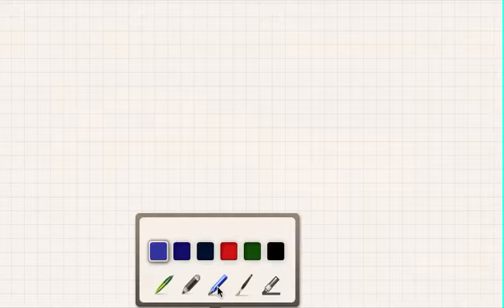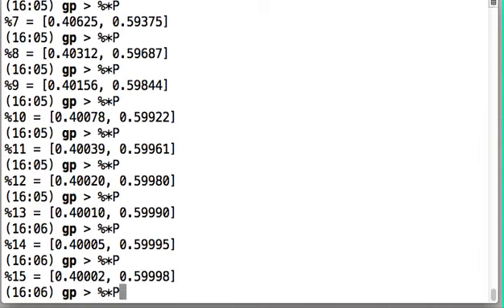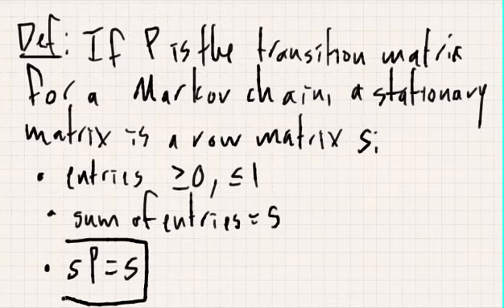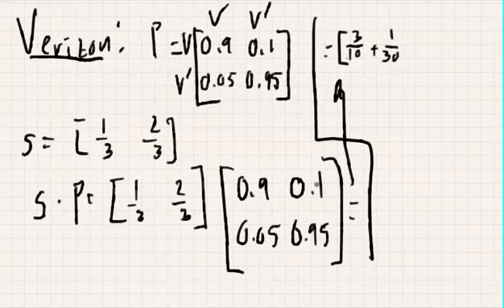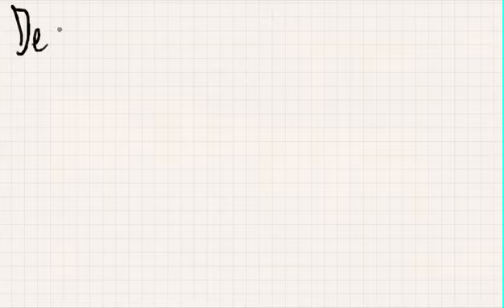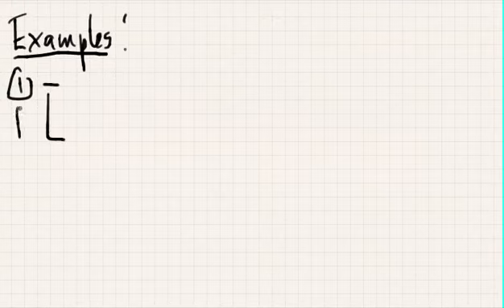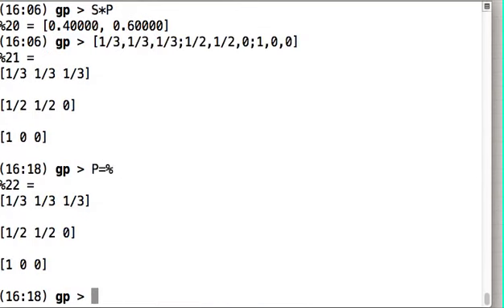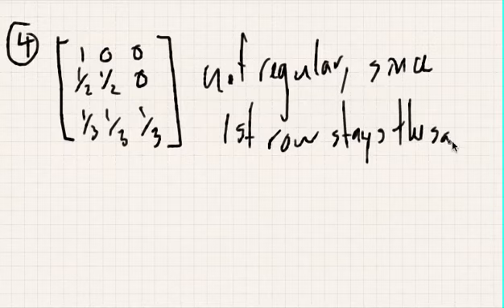§9.2 Part I: Stationary Matrices; Regular Markov Chains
We introduce the notion of stationary matrices, which are state matrices that do not change when multiplied by a transition matrix.  We then define and restrict our analysis to regular Markov chains.